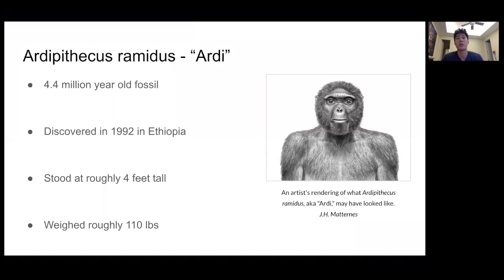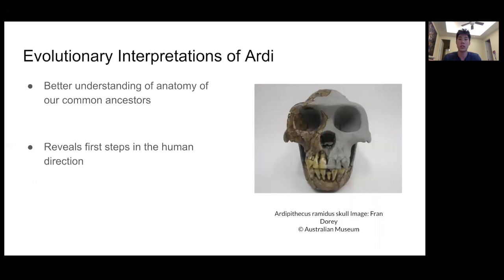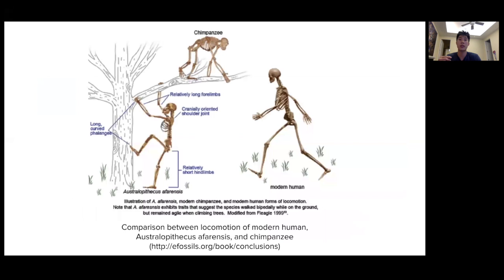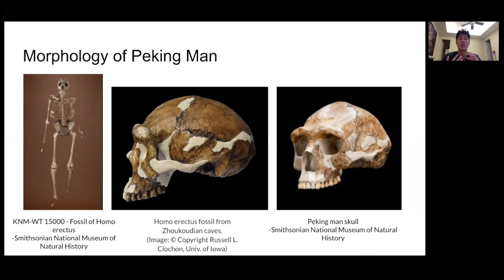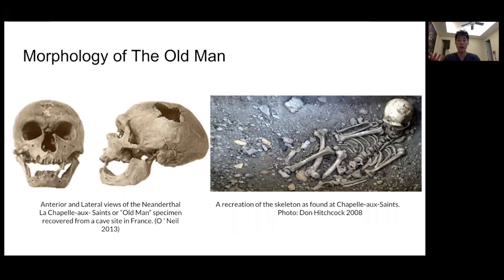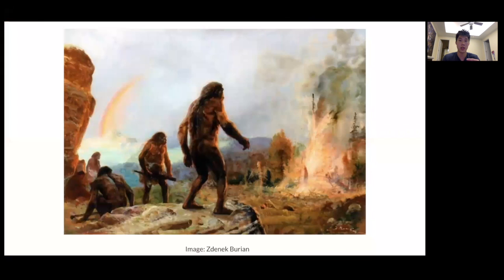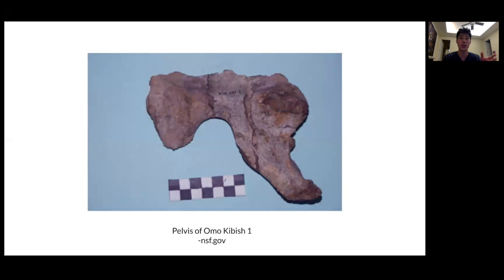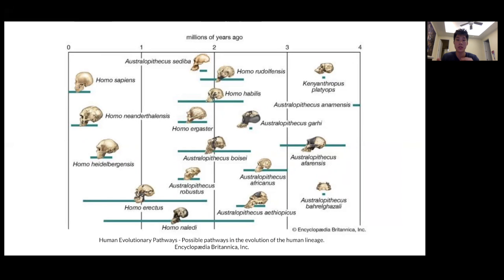Paleoanthropoly Project Overview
This video is about Paleoanthropoly Project Overview